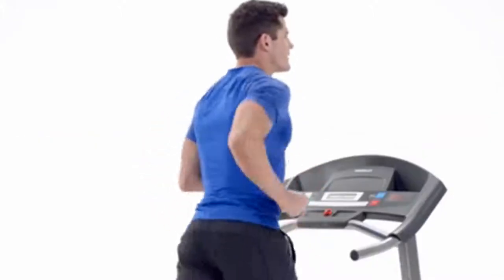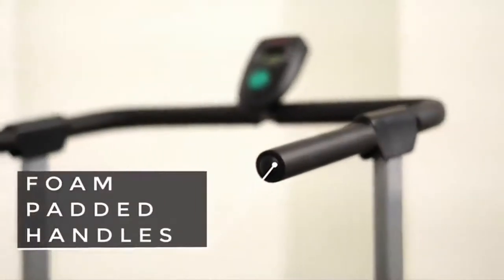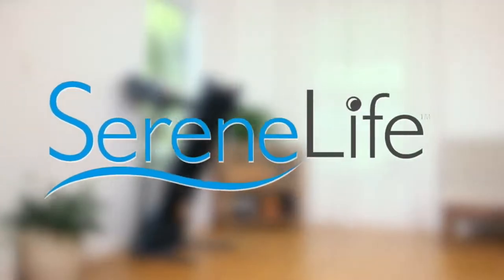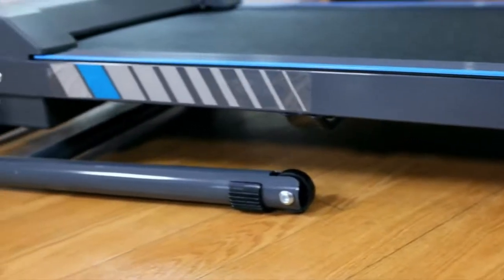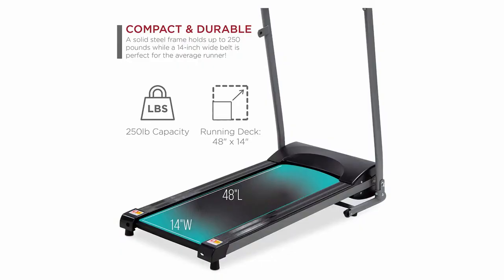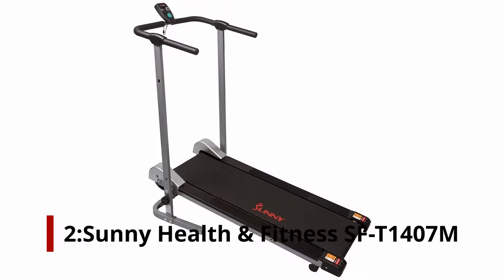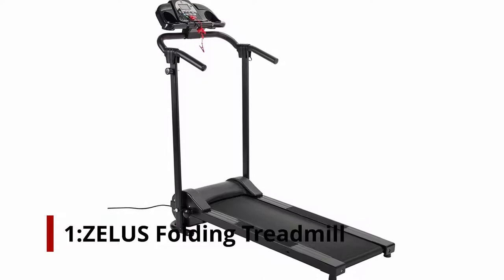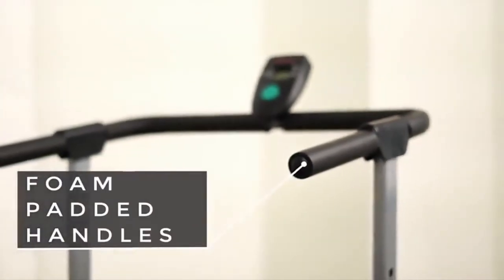The Best Treadmill in 2024: Watch this cool video, You Should DECIDE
We all want to own the best treadmill in 2024: Watch this cool video. The only problem is that there are so many to choose from. Whatever you do, please, research before you buy one of the treadmills.

Following is the list of treadmills in the video.

5: SereneLife Smart
4: 800W Portable
3: Weslo Cadence G 5.9i
2: Fitness SF-T1407M
1: ZELUS Folding Treadmill

CHEAP RUNNING MACHINES

I'm sorry to say, with so many other items. Let's say you do get what you pay for. Therefore, with these only being cheap running machines in 2024, the treadmills will not have all the features. Certainly not all the ones you get with a better, more expensive treadmill.

RUNNING MACHINE IN 2023

However, we have the best treadmill 2023 right for you here. The thing about all the treadmills is you can afford to buy one. And to be honest. Although they only have basic features. However, enough for a super workout. They are the best ones available to you right now.

However, one of the crucial factors in our doing the video was that you folded some of them. That is so important when it comes down to saving some space. After all, when you are not using it, you do not want the item sticking out like a sore thumb in your room. Do you?

BEST RUNNING MACHINE

Do not think this channel is about the best running machine and a video to watch only. It is all about weight loss and how anyone can have it. It will range from equipment to healthy and unhealthy foods to eat. And so, I say once more. The channel is not all about a machine running in 2024. No, it is about weight loss in general. Go and see for yourself?

USE A RUNNING MACHINE

Use the best treadmill in 2024, but keep a drink close by. You will need to keep replacing the fluids you will lose from exercising. That is VERY IMPORTANT indeed.

Go and read this and see if you like it. It is a fantastic 21-day smoothie diet.

The Best Treadmill in 2024: Watch this cool video, but DECIDE for yourself!